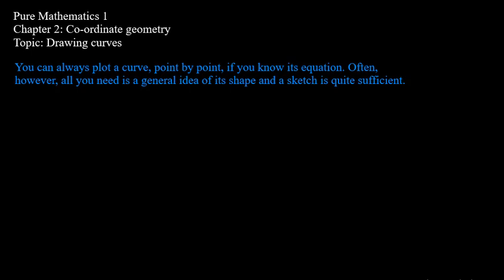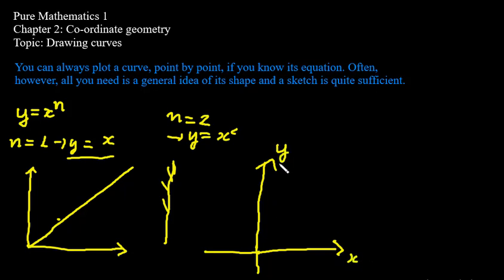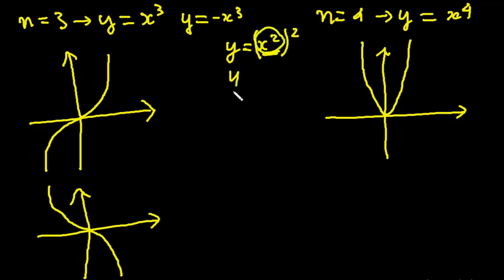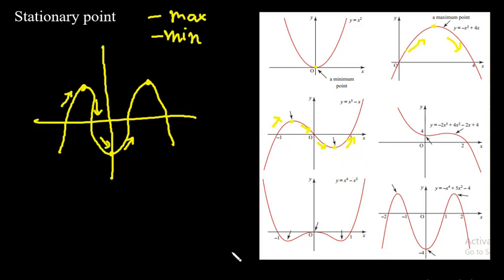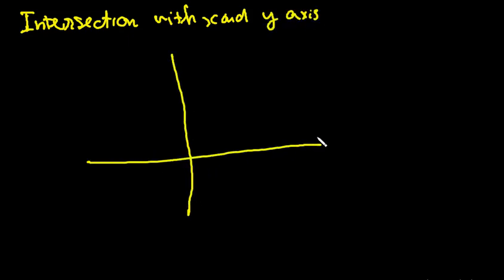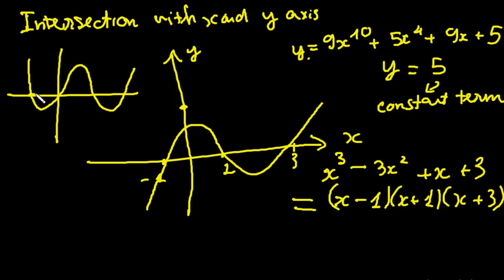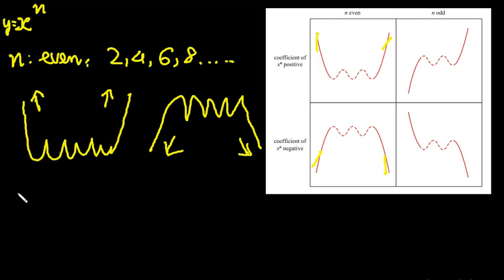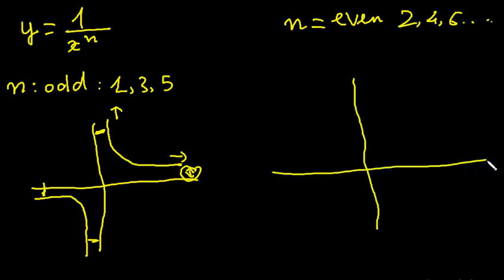1.2.8 P1. Co-ordinate Geometry. Drawing curves